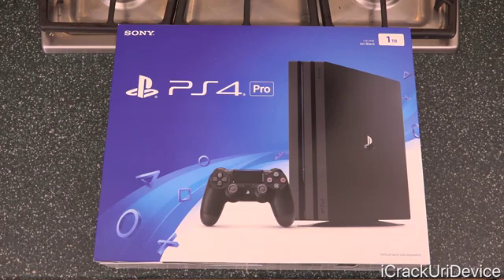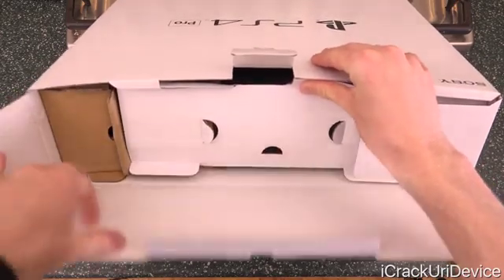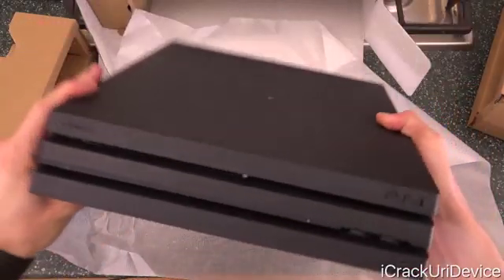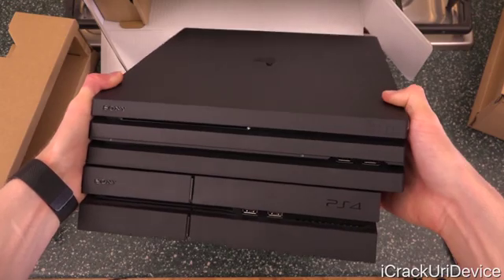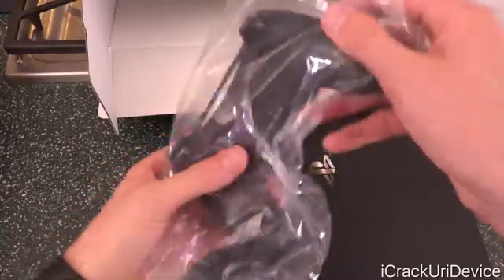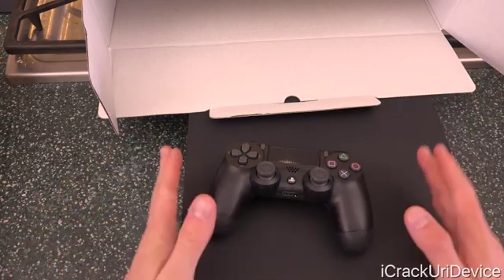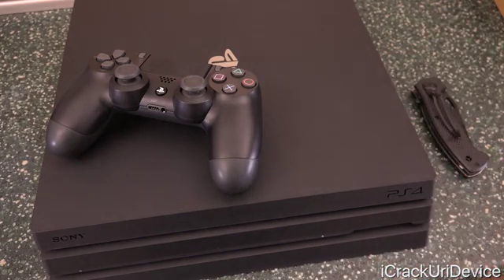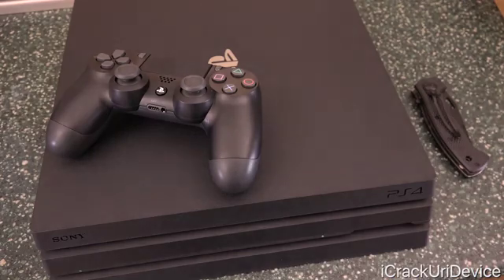PlayStation 4 Pro video conpulation 2019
PlayStation 4 Pro video conpulation ps4 vs ps4 pro